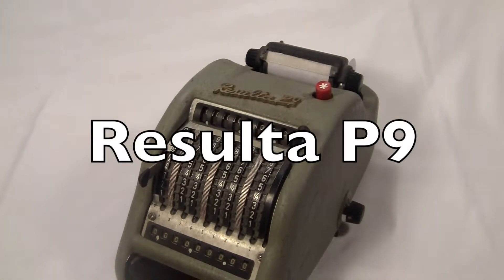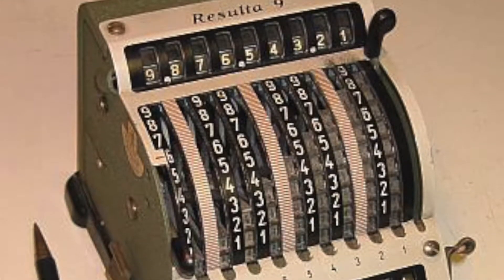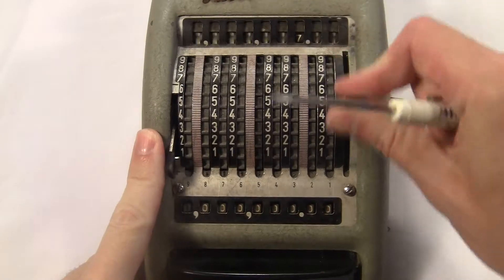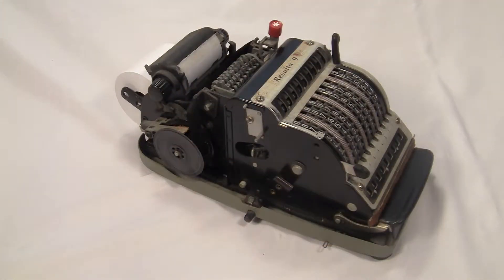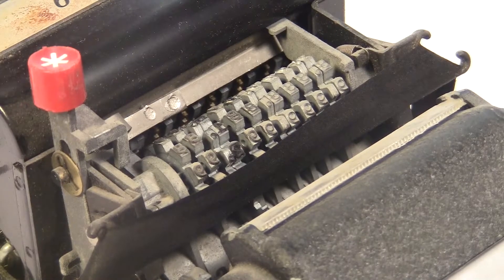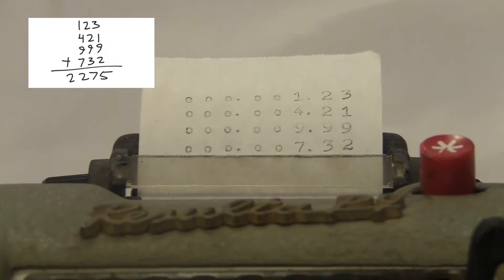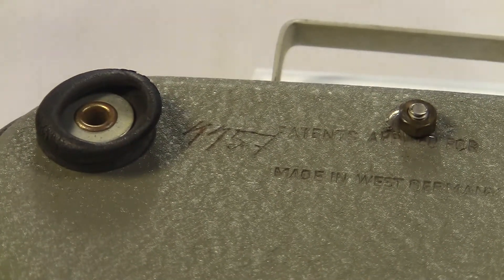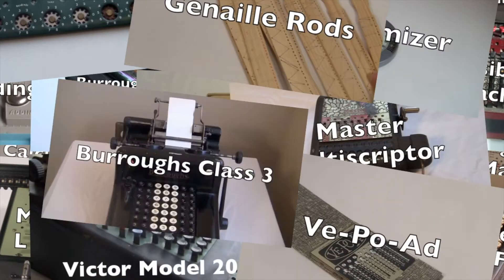Resulta P9 Review / HowTo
The Resulta P9 from the 1960s.